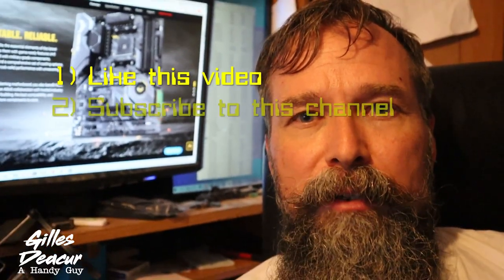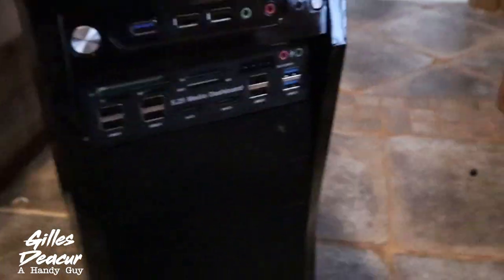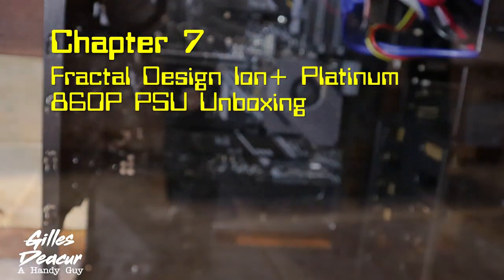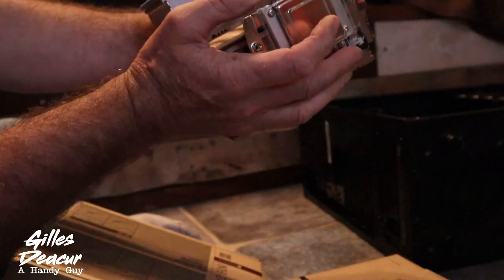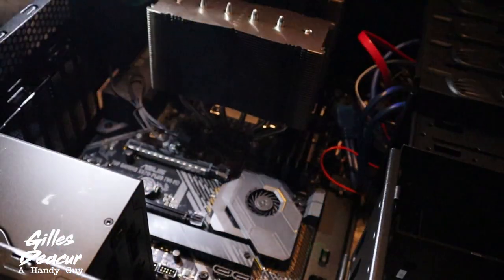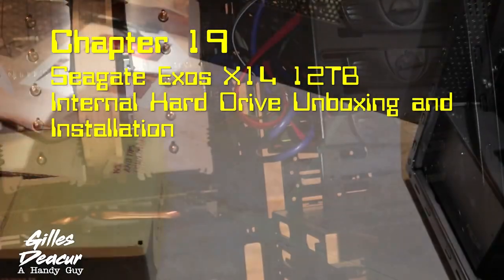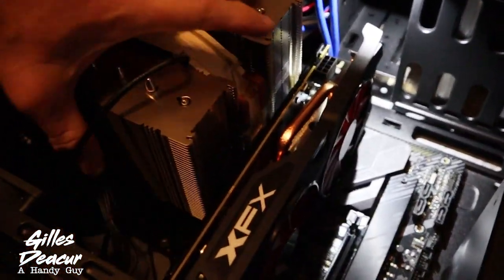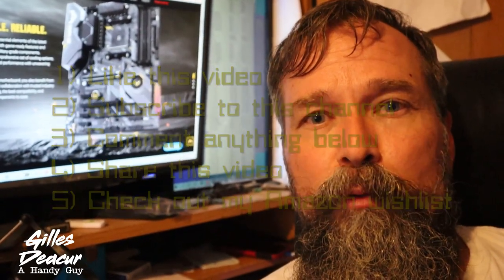Building a Computer with 16 Cores and 32 Threads! - AMD Ryzen 9 3950X and Asus TUF Gaming X570-Plus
I built a pretty sweet computer with the AMD Ryzen 9 3950X, an Asus TUF Gaming X570-Plus Wifi motherboard, 128 gigabytes of memory, and two 12 terabyte hard drives. It's a pretty cool set-up. I'll show you what components I chose and how compatible the parts are with each other.

If you've never built a computer before, this is a great starter tutorial. I include a few tips on how to shop for compatible components, and a few safety hints.

00:57 Rosewill Challenger 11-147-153 Tyrfing ATX Case Unboxing
02:57 eoocvt 5.25 Media Dashboard Unboxing
03:56 Media Dashboard Installation
05:56 Thermaltake Commander FT Touch Screen Fan Controller Unboxing and Installation
07:18 ASUS AM4 TUF Gaming X570-Plus (Wi-Fi) ATX Motherboard Unboxing
08:02 Motherboard Installation
11:22 Fractal Design Ion+ Platinum 860P PSU Unboxing
12:13 Power Supply Installation
13:20 AMD Ryzen 9 3950X 16-Core, 32-Thread Unlocked Desktop Processor Unboxing
15:30 Computer Processor Installation
16:05 Noctua NH-D15 SE-AM4 Premium CPU Cooler Unboxing
16:57 Noctua Cooler Installation
18:40 Thermal Paste Installation
20:18 G.SKILL Ripjaws V Series 128GB Memory Unboxing
20:56 Memory Installation
21:07 Thermal Paste Inspection
24:23 AMD Radeon XFX RX 570 4GB Graphics Card Unboxing
25:34 Video Card Installation
27:34 Seagate Exos X14 12TB Internal Hard Drive Unboxing and Installation
28:28 My Chosen Components - Physical Compatibility Review
30:08 Noctua NF-S12A Fan Unboxing and Installation
31:20 Rear Panel Mistake and Correction
32:32 All Wires Connected
33:38 Getting Ready To Power Up
35:19 Initial Power Up Test
37:17 Conclusion

Computer Hardware:*

Rosewill Challenger 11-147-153 TYRFING ATX Mid Tower Gaming PC Computer Case

eoocvt 5.25 inch Multi-Function USB 3.0 Hub CF TF M2 SD MS Card Reader CD-ROM Front Panel Media Dashboard SATA eSATA Audio Headphone Mic

Thermaltake Commander FT Touch Screen 5 Channel Single 5.25" Bay Cooling Fan Controller AC-010-B51NAN-A1

ASUS AM4 TUF Gaming X570-Plus (Wi-Fi) ATX Motherboard with PCIe 4.0, Dual M.2, 12+2 with Dr. MOS Power Stage, HDMI, DP, SATA 6Gb/s, USB 3.2 Gen 2 and Aura Sync RGB Lighting

Fractal Design Ion+ Platinum 860W PSU - 80 PLUS Platinum - ATX - High performance Power Supply - Fully Modular - Zero RPM - Silent 140 mm fan FDB Bearings - UltraFlex Cables - 10 year warranty - Black

AMD Ryzen 9 3950X 16-Core, 32-Thread Unlocked Desktop Processor, Without Cooler

Noctua NH-D15 SE-AM4, Premium Dual-Tower CPU Cooler for AMD AM4

Noctua NT-H1 3.5g, Pro-Grade Thermal Compound Paste (3.5g) (*Comes with the NH-D15 SE-AM4 Cooler mentioned above.)

What I have is the G.SKILL Ripjaws V Series 128GB (4 x 32GB) 288-Pin DDR4 SDRAM DDR4 3200 (PC4 25600) Desktop Memory Model F4-3200C16Q-128GVK

OR, the 64GB version is this: G.Skill F4-3200C16Q-64GVK Ripjaws V Series 64GB (4 x 16GB)

XFX RX 570 4GB GDDR5 RS XXX Edition PCI-Express 3.0 Graphics Card RX-570P427D6,Black/Red

Seagate Exos X14 12TB 7200 RPM SATA 6Gb/s 256MB Cache 3.5-Inch Enterprise Hard Drive (ST12000NM0008)

Noctua NF-S12A PWM, Premium Quiet Fan, 4-Pin (120mm, Brown)

Windows 10 Home 64 bit OEM DVD (You'll need an external DVD player on this build, check item below.)

ASUS ZenDrive Black 13mm External 8X DVD/Burner Drive +/-RW with M-Disc Support, Compatible with Both Mac & Windows and Nero BackItUp for Android Devices (USB 2.0 & Type-C Cables Included)

Memory card

1) Like this video.